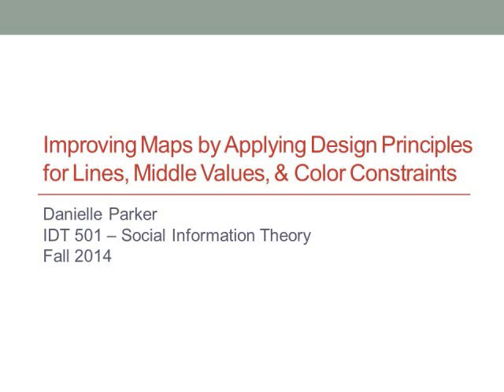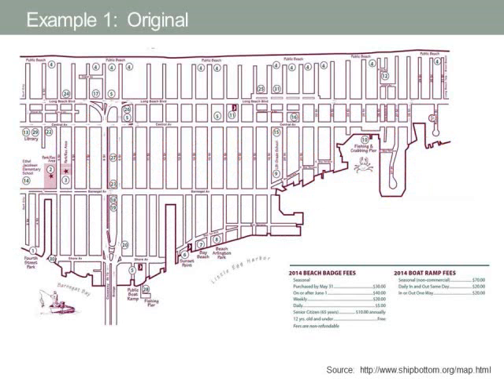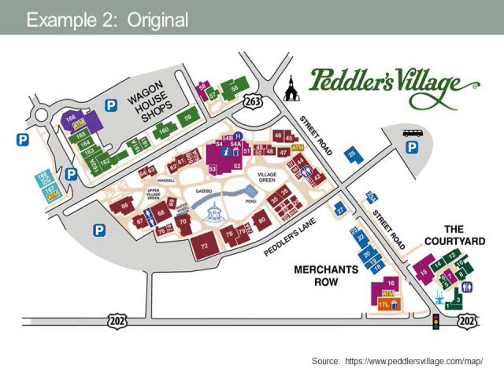IDT 501 - Final Project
Using lines, middle values, and color constraints in map design.